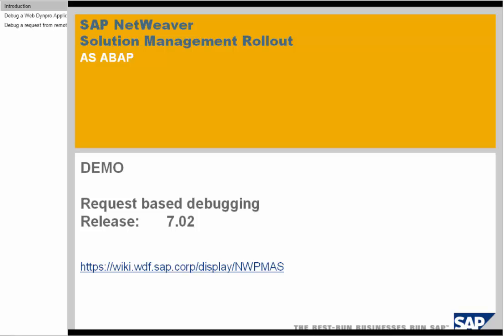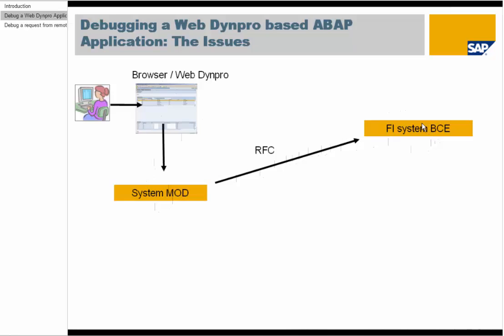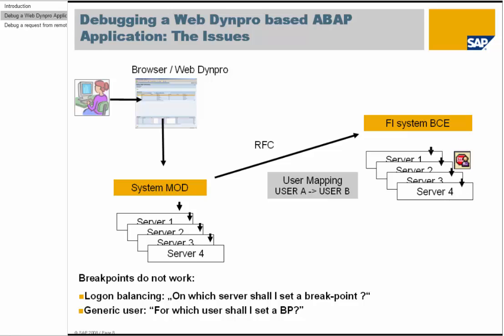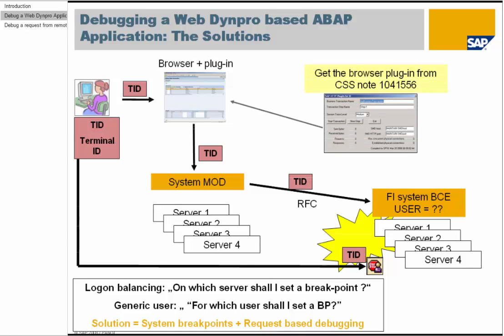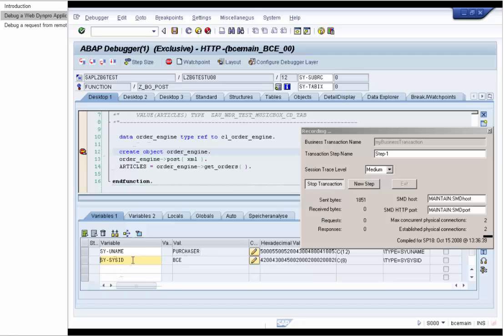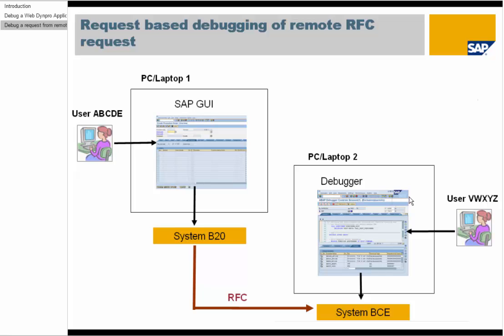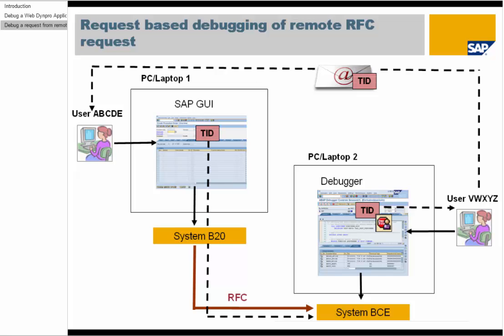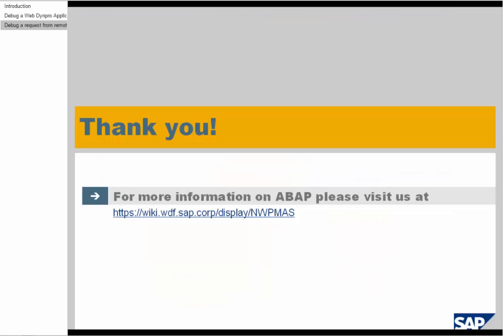ABAP External Debugging -  Request-based Debugging of HTTP and RFC requests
In this demonstration we introduce new external debugging available since ABAP in NetWeaver 7.0 EhP2: Request-based debugging. It enables you to debug all external HTTP- or RFC-requests of the particular end user independent of which user of the AS ABAP and which AS currently execute the request. The execution of the requests of other end users will be not affected, what is essentially for a productive system.